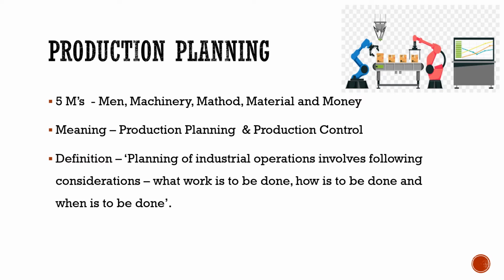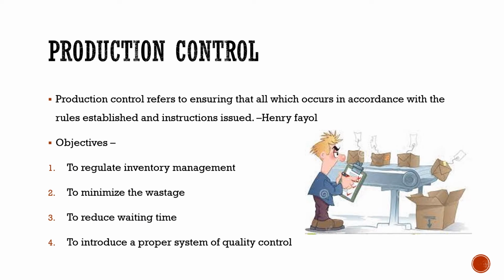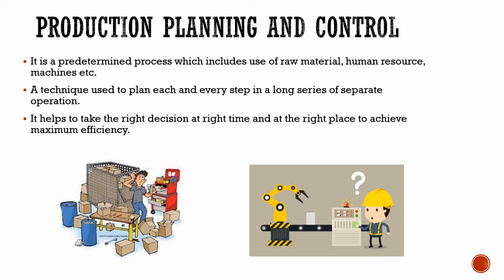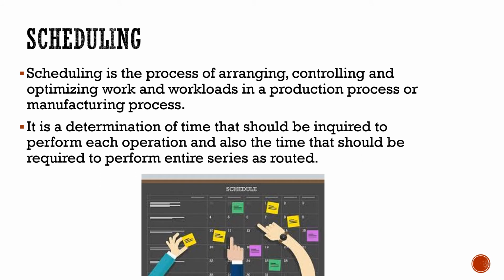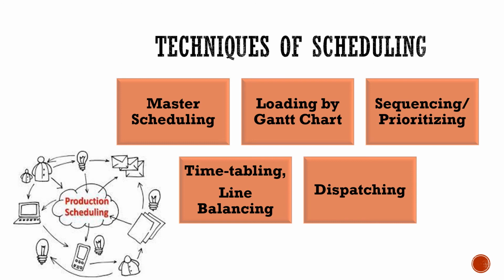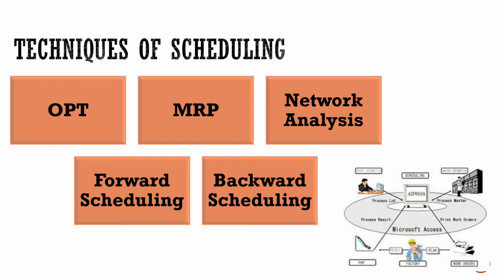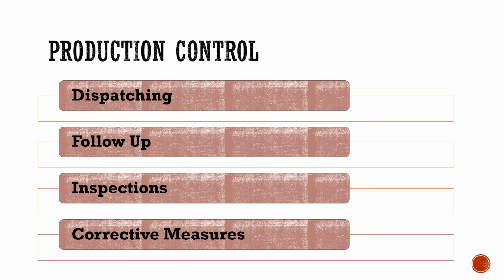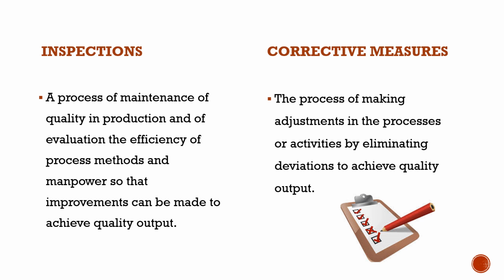Production Planning & Control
This video explains meaning, concept, elements of Production Planning and Control. I have explained Planning, routing, scheduling, loading of Production Planning & dispatching, follow up, inspection and corrections of Production control.